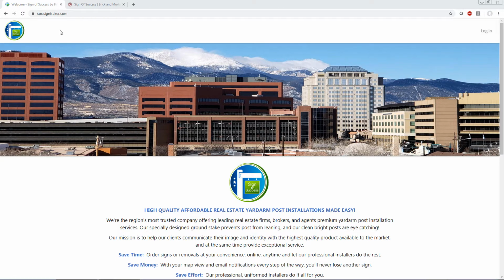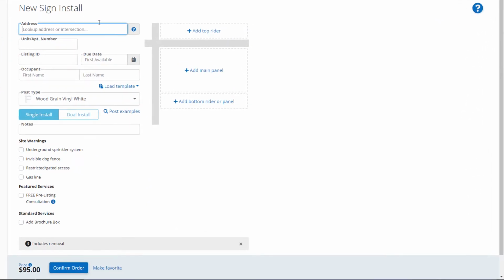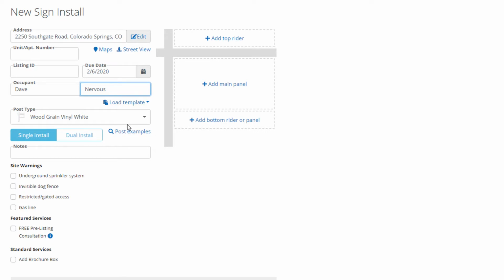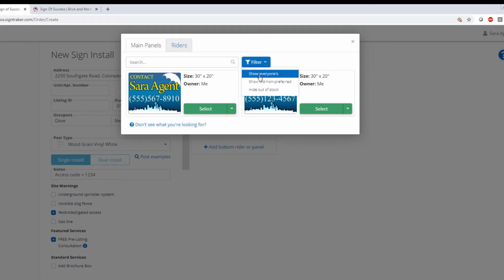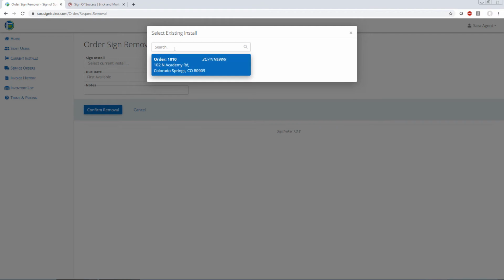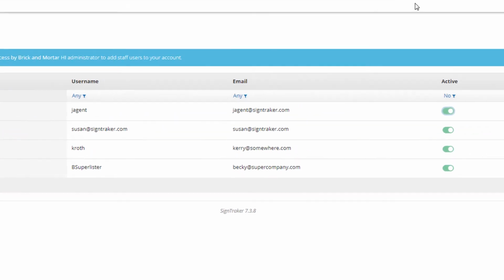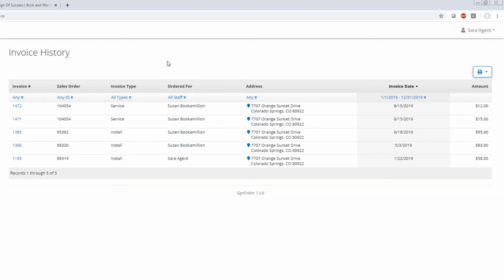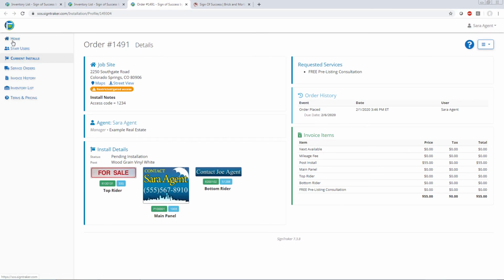Sign of Success - SignTraker Agent Tutorial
Welcome to Sign of Success! This short video is designed to give you an overview of ordering sign installations, removals, and related services from SOS.  The video also covers the different types of installation and billing information that is available to you through our SignTraker system.